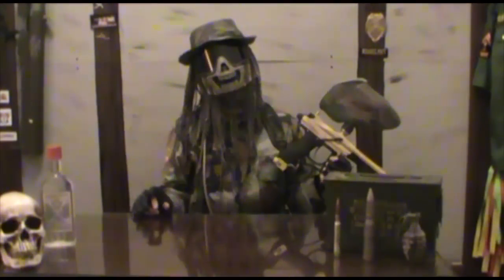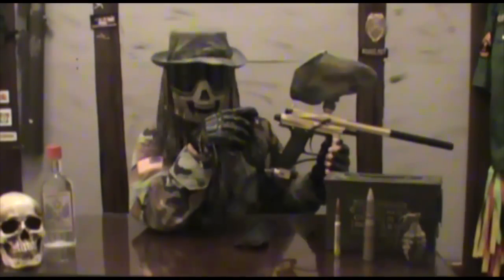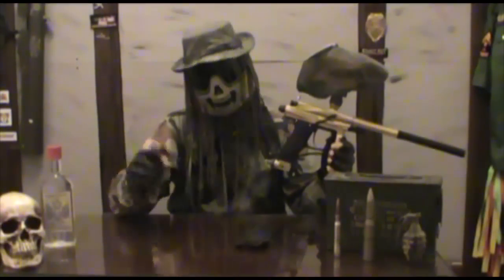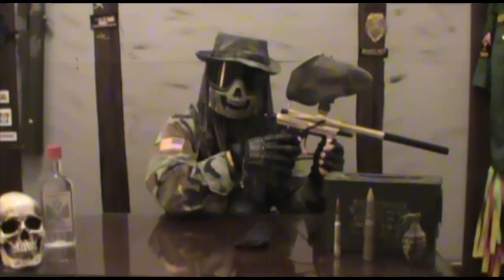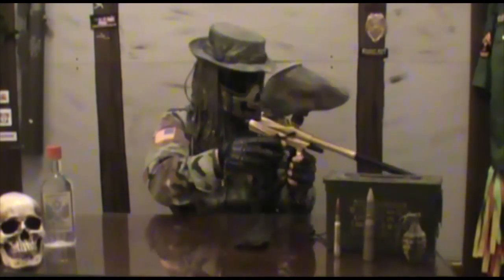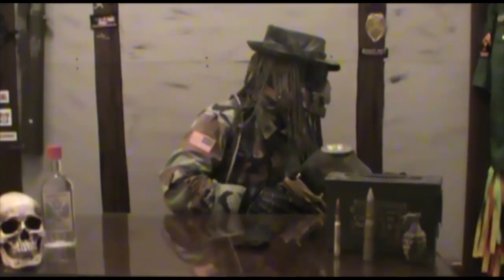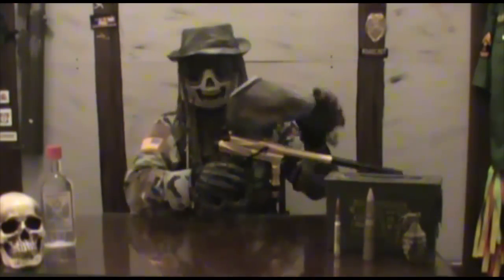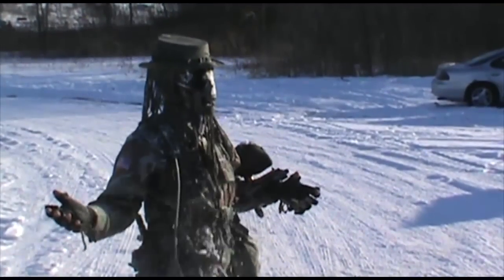TheSkeletor262 - My Marker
Special thanks to SAS Woodsball! Your aim is right on target!

Live shows air once a week on Monday nights at 7pm CST/ 8pm EST!
All shows are taped and available to watch in rewind at any time!